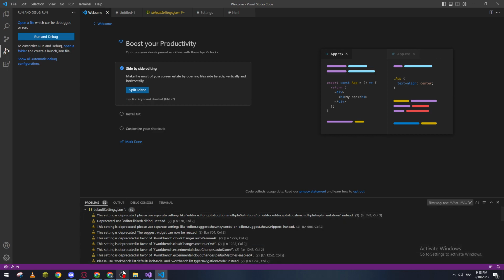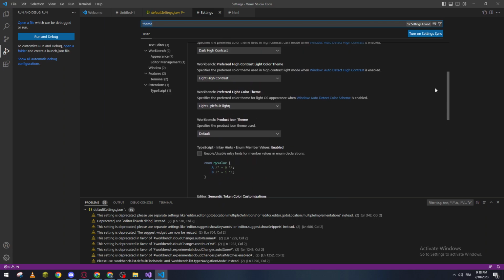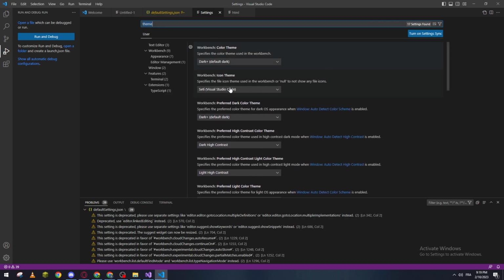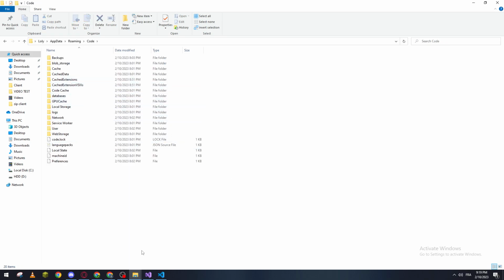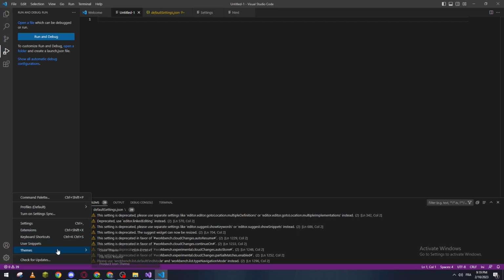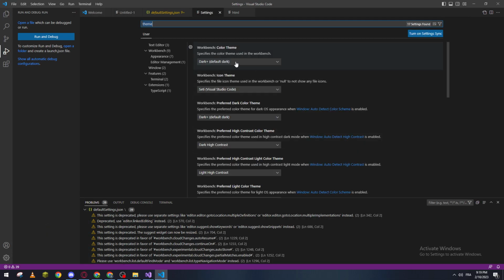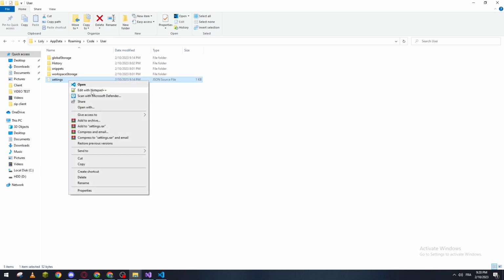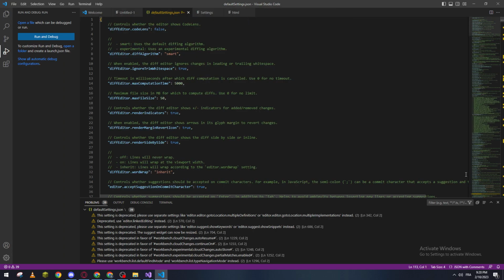How To Export Settings Visual Studio Code Tutorial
Today we talk about export settings,export settings in vs code,vscode